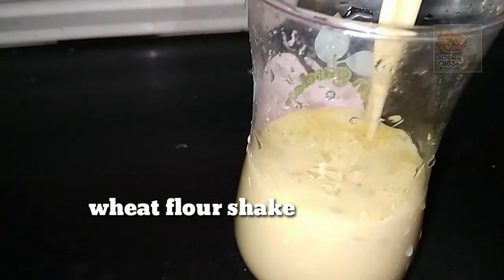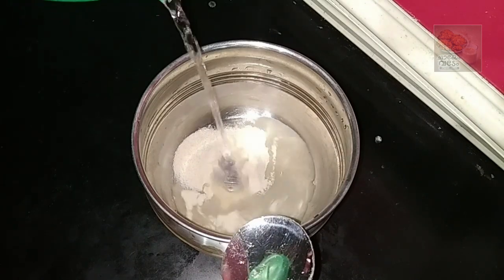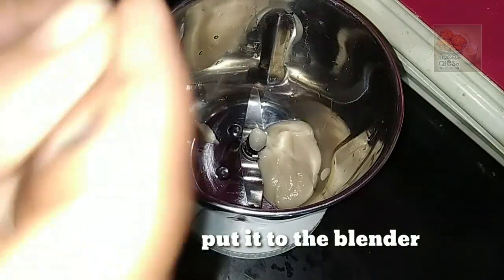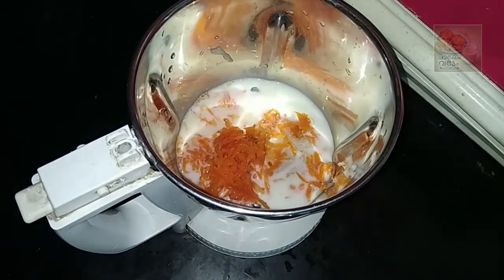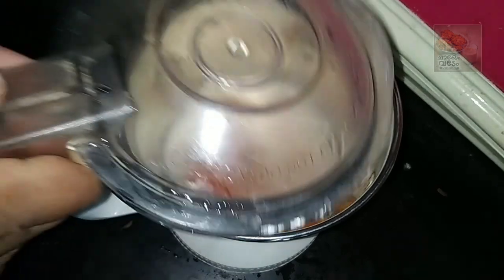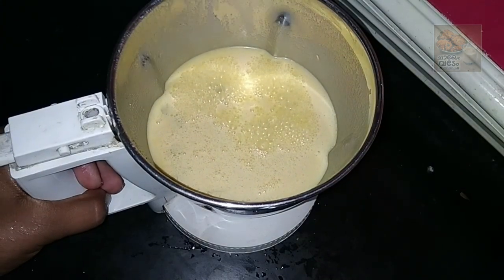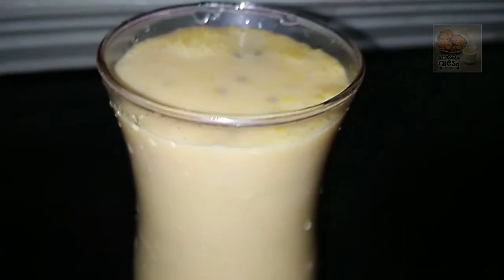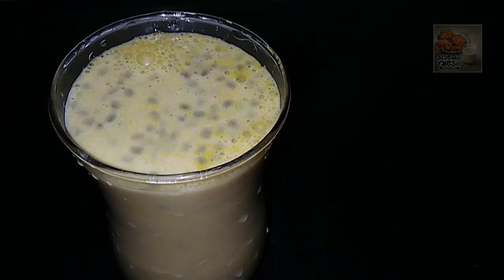ഗോതമ്പ് മാവ് കൊണ്ട് ഇതുപോലെ ഷേക്ക്‌ ഉണ്ടാക്കി നോക്കൂ. ഒട്ടും പ്രതീക്ഷിച്ചില്ല ഇത്രയും ടേസ്റ്റ്.